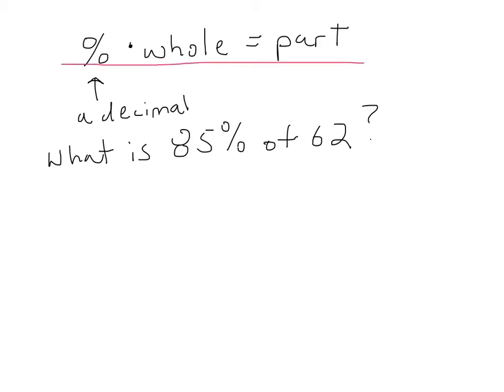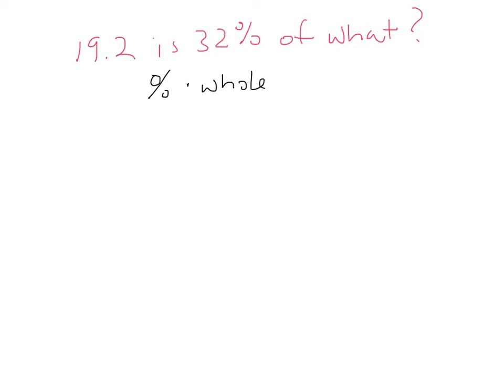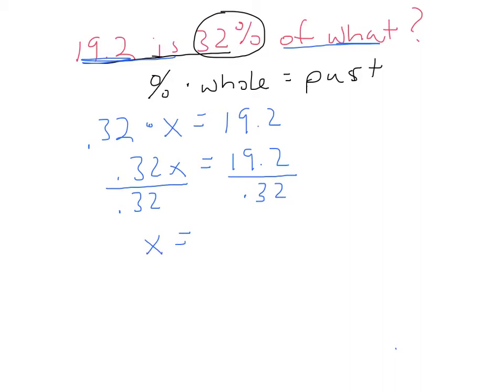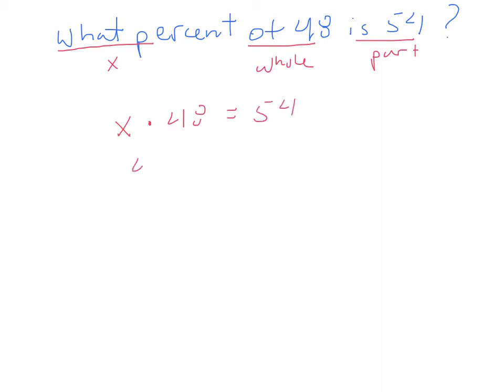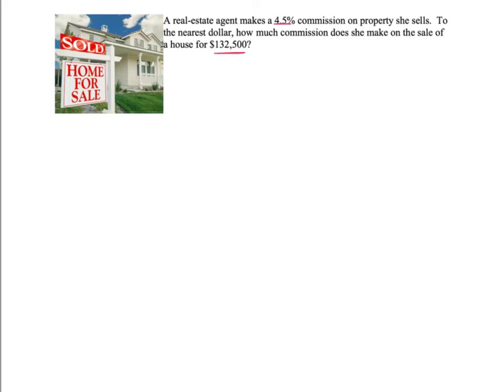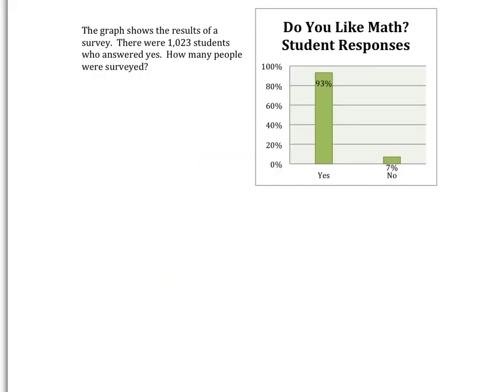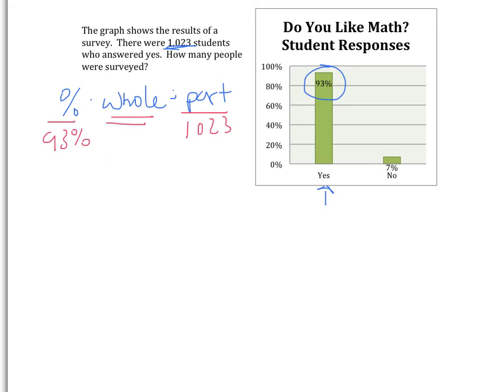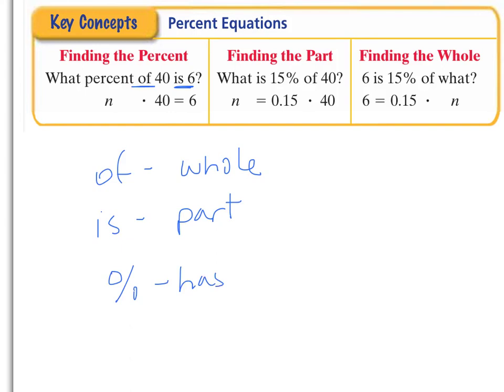Made with Explain Everything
Equations and Percents